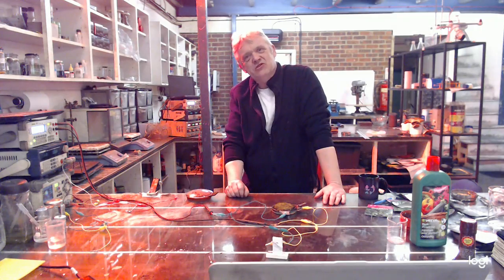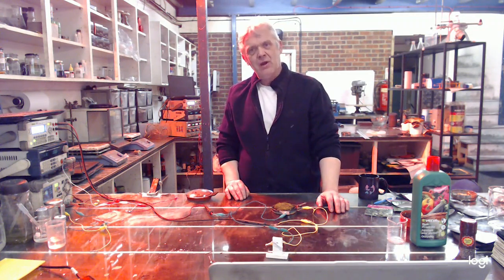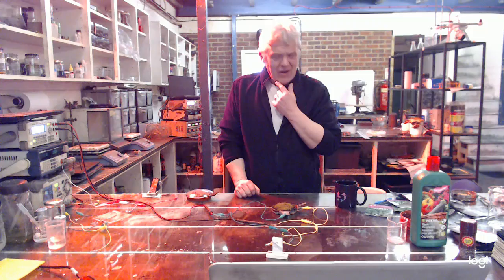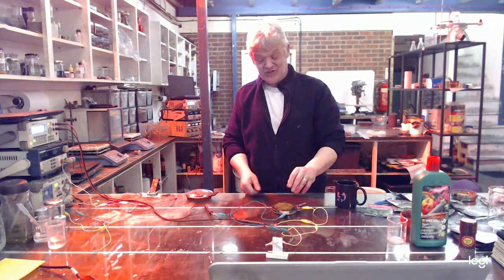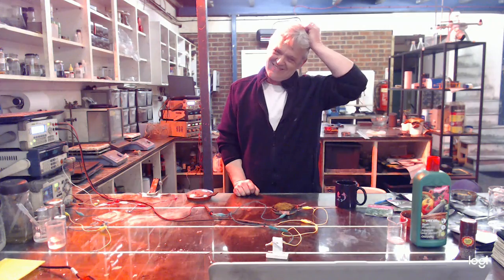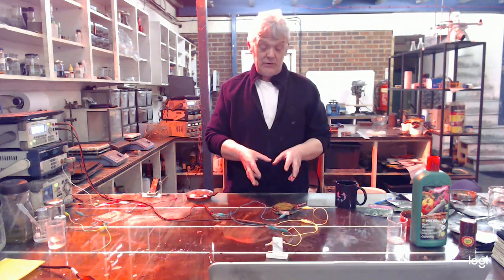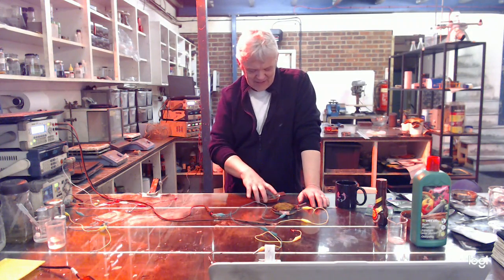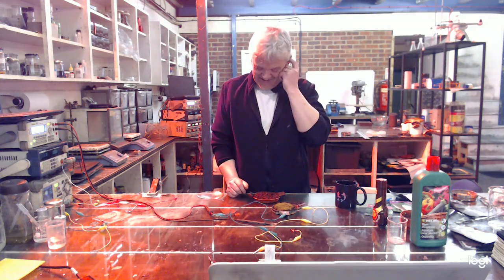Plant Battery (Microbial Fuel Cell)